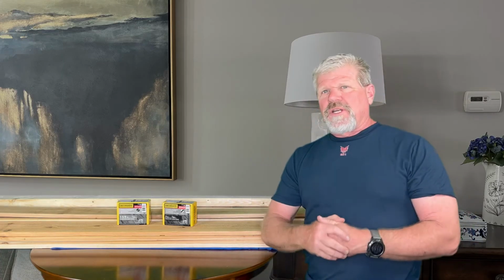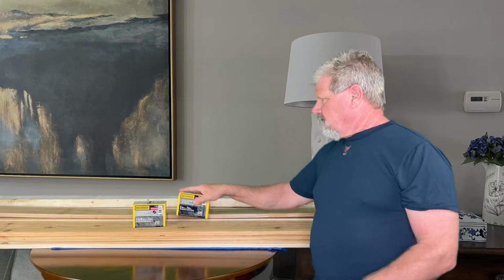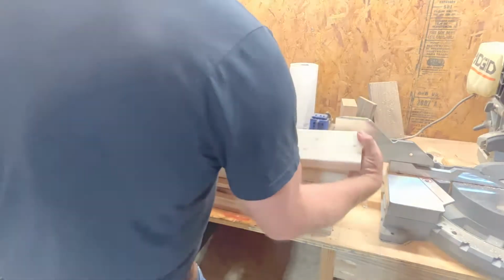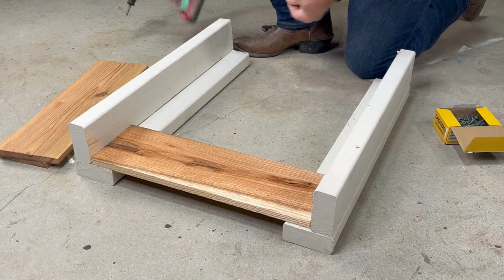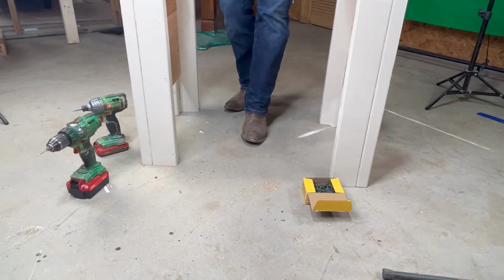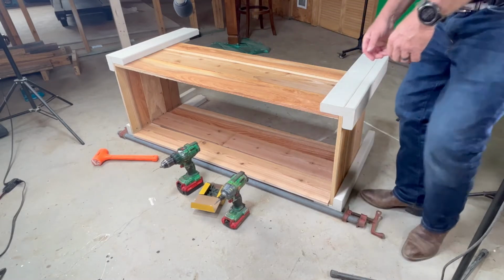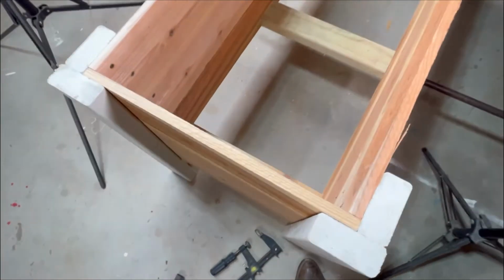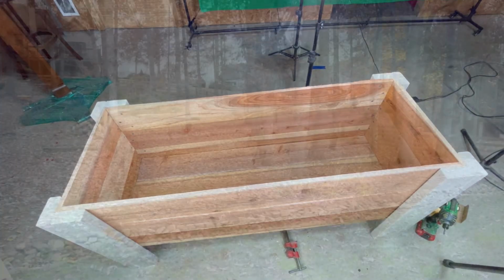how to build a simple wood planter box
In this video I will show you how to build a super simple planter box.  I used cedar fence pickets and some 2"x4" 's. Here is a link to the drill set that I used I will be putting up a sketch of this build on my Face Book and soon on my website.

Milwaukee drill and impact set
cool corner clamps
Milwaukee brad nail gun 18 gauge
This is my favorite mechanical pencil.  It isn't cheap but it is worth it.  Large 2mm lead so it doesn't break easily.
mechanical pencil 2 mm.  This pencil has a much larger lead than most and comes with a lead sharpener and erasers.
Dead fall hammers.  This comes in a set of 3.  Very nice to have in your tool set.  Like a rubber mallet on steroids.  They have sand inside the head.